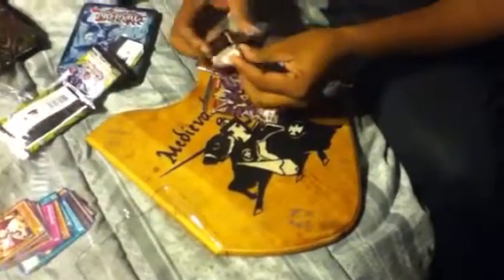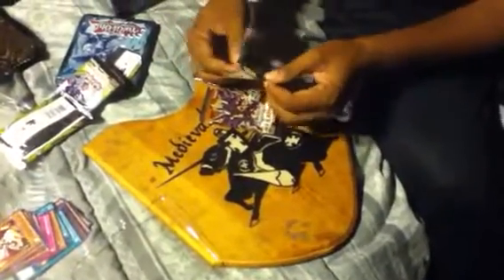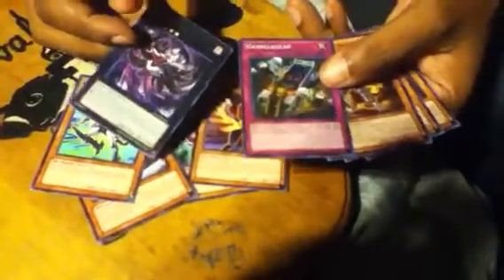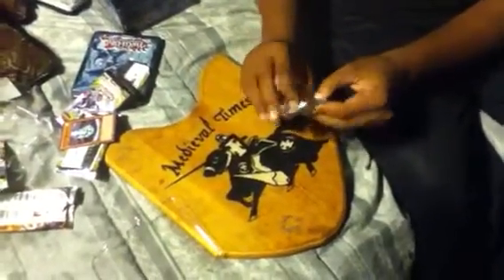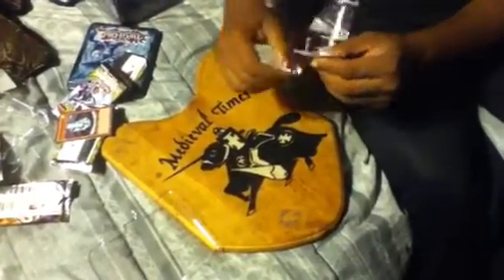Yugioh 2013 tin opening- Tidal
This is the Tidal tin opening.
When I get the Blaster tin, I'll do a video for that tin. But for now please